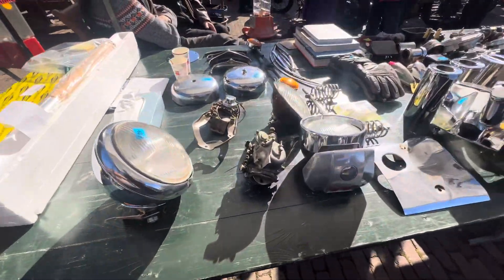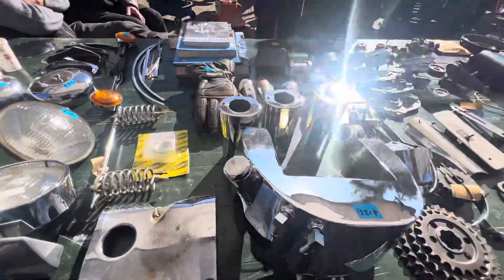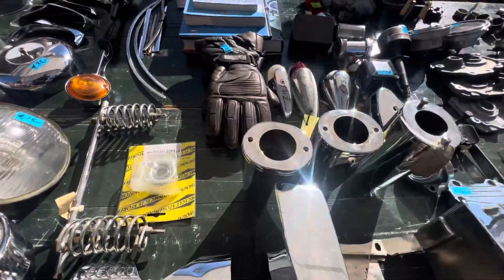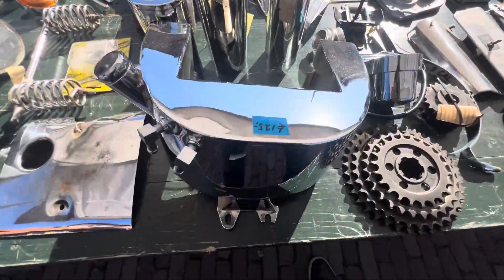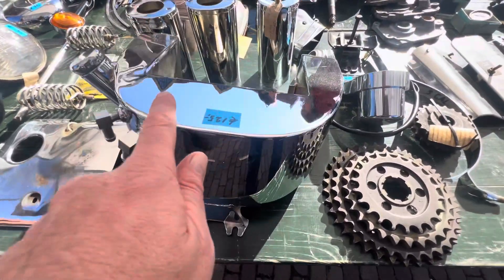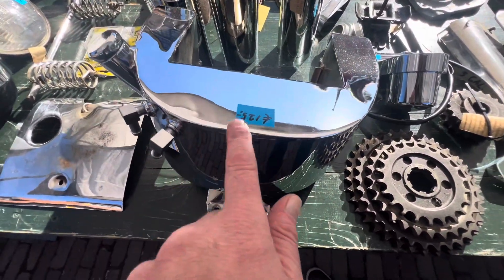Harley Davidson & Indian motorcycles museum , Netherlands,2024